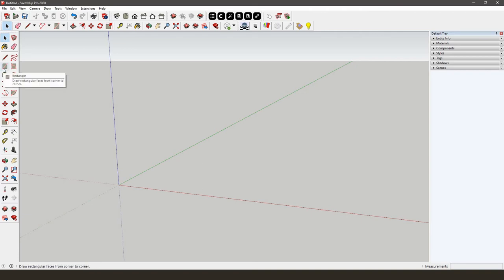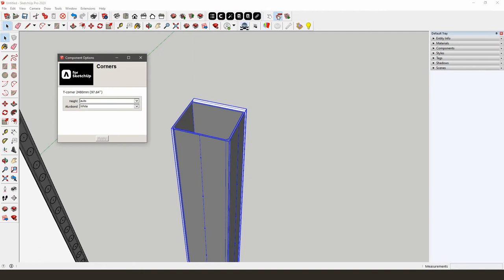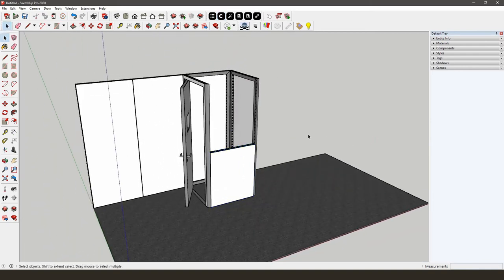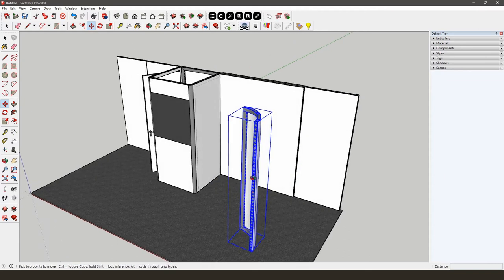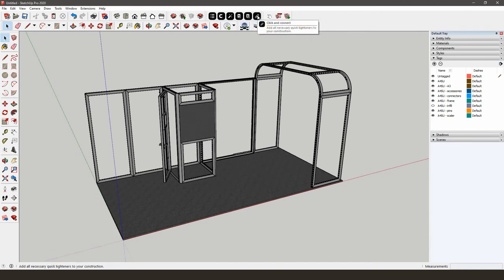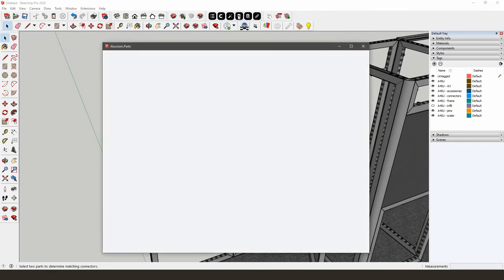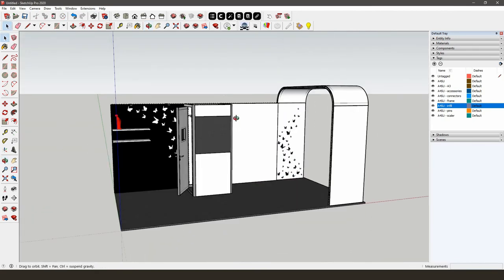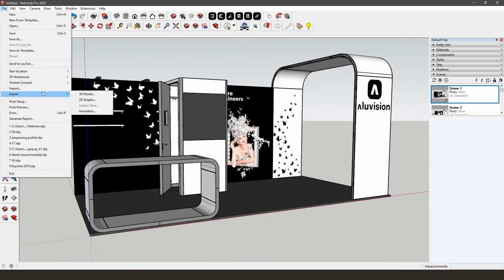3D stand design - Aluvision for SketchUp – Basic training (English)